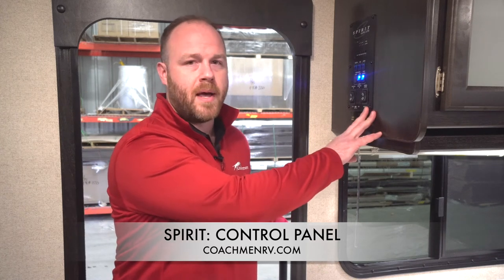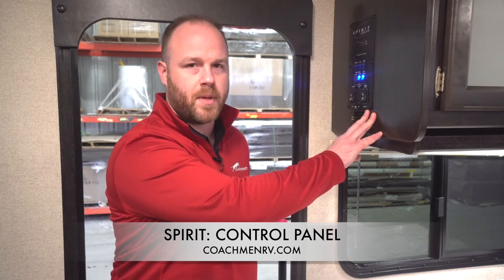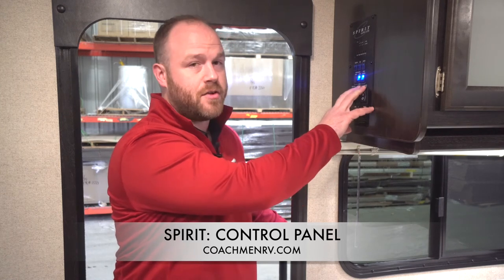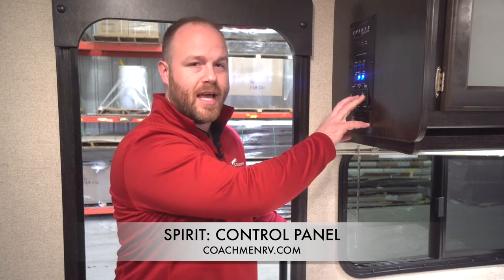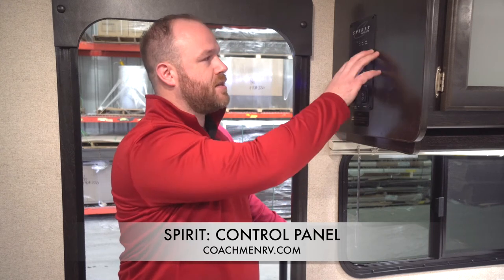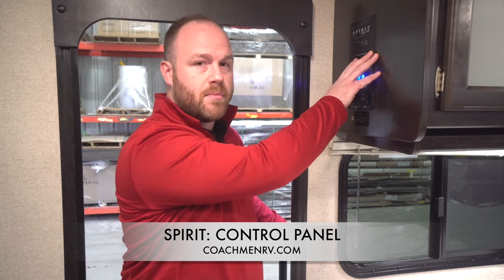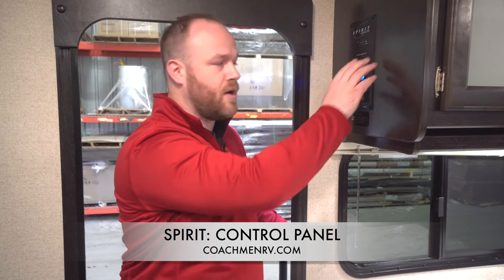Coachmen Cares: Spirit - Control Panel